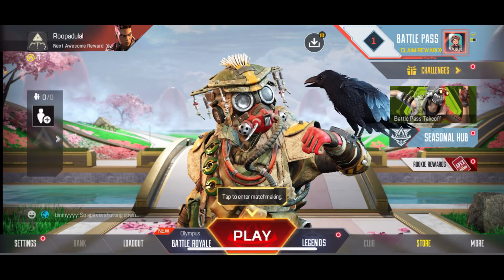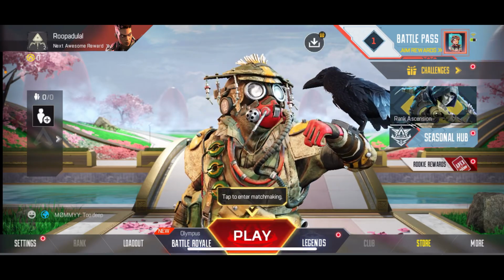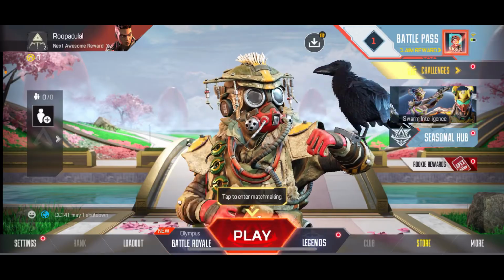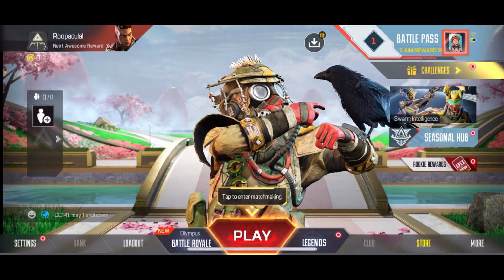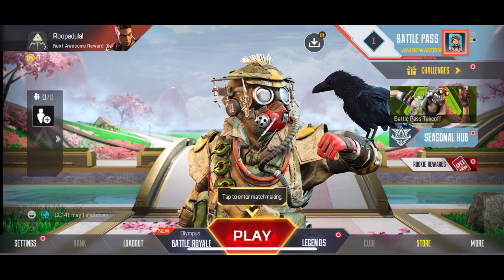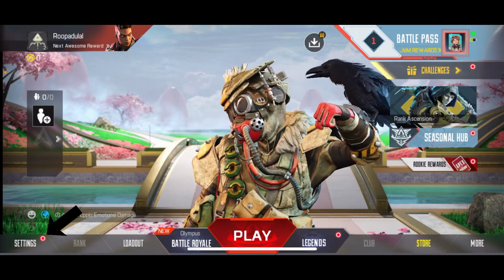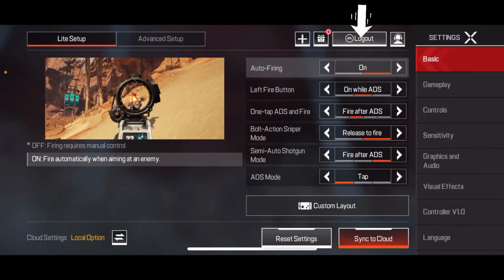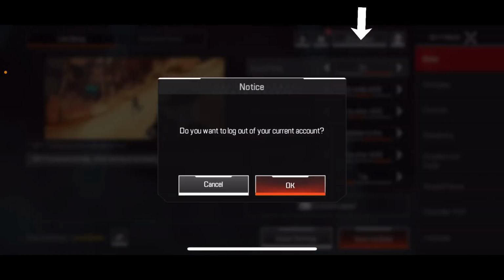How to Log Out of Apex Legends Account 2023? Apex Legends Sign Out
In this video, we will guide you on how to log out of Apex Legends from your device. Whether you want to switch accounts or just sign out of your current one, we've got you covered! With just a few clicks, you'll be able to log out of your account in no time.